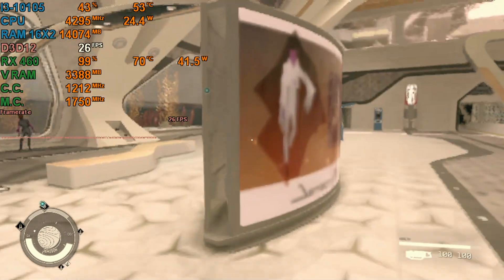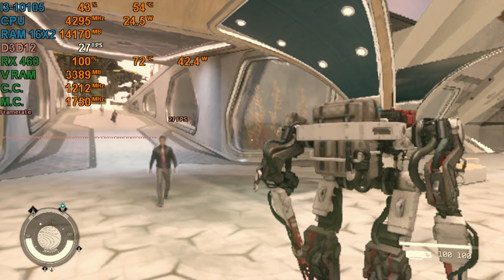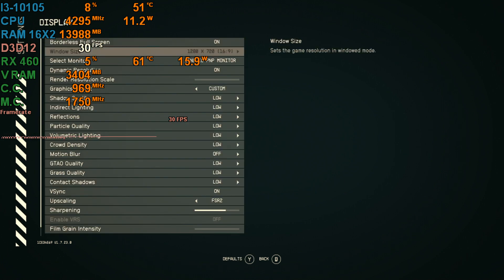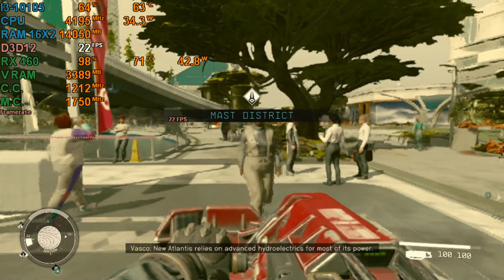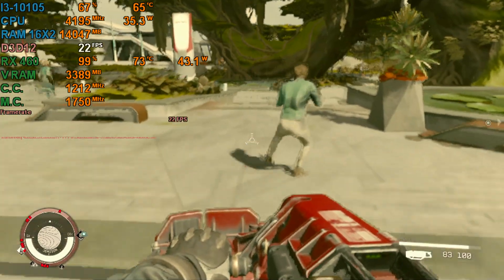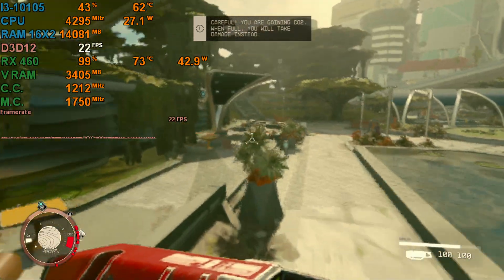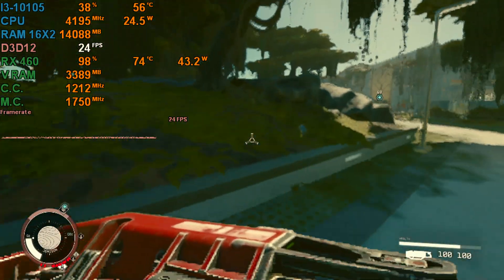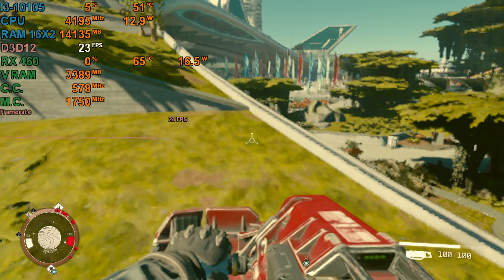Starfield RX 460(I3-10105) Benchmark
Yup Its Running At 720P
I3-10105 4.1GHZ Dual Channel Ram 16x2=32GB
AMD RX460(4GB)